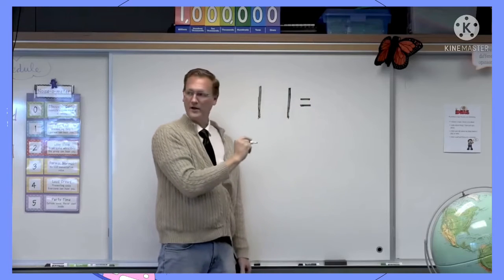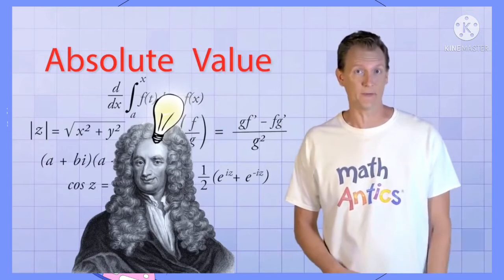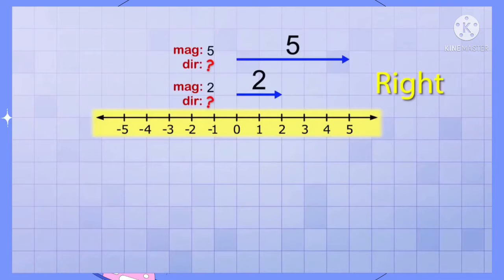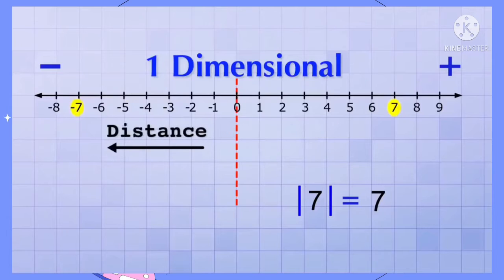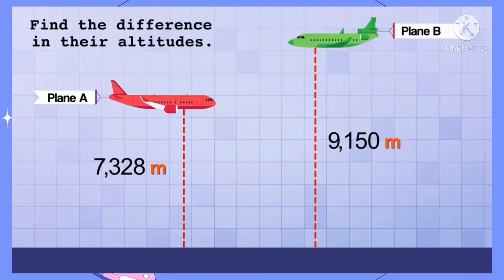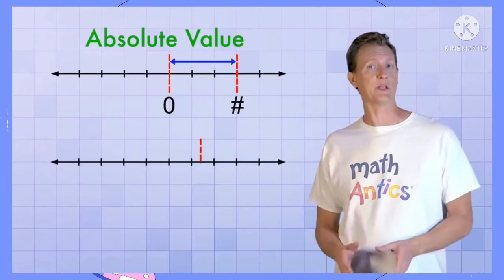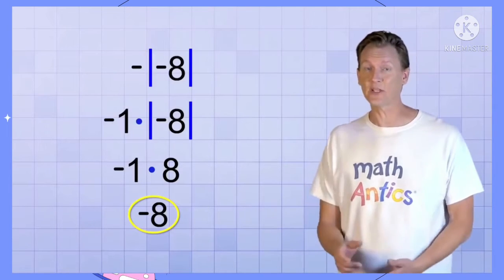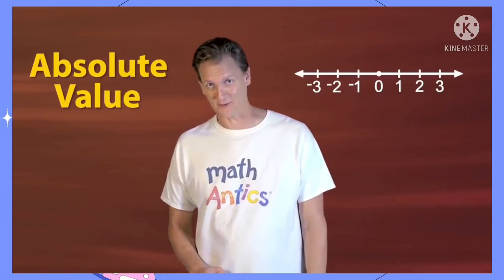Integers EP.5 กับครูชุธารินี Absolute value & oppersite numbers